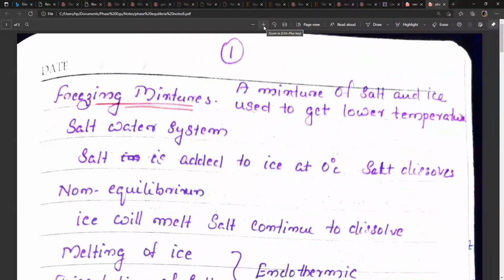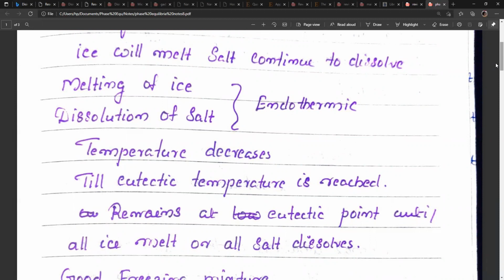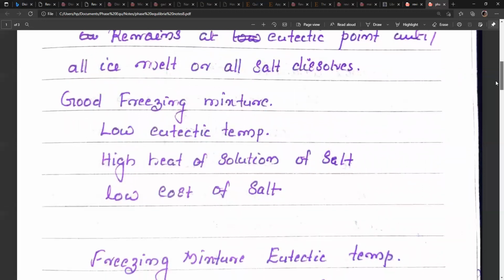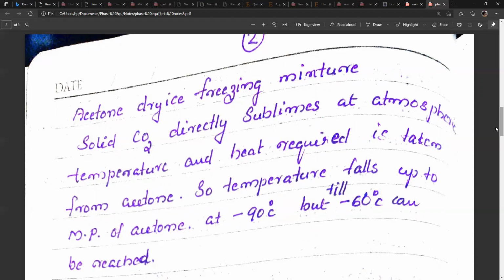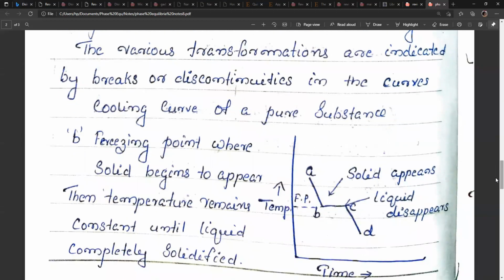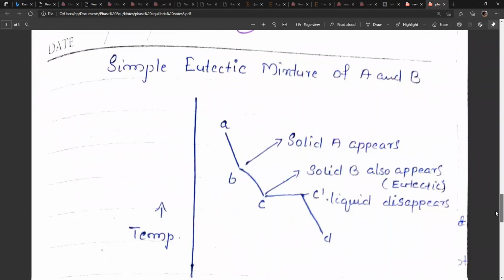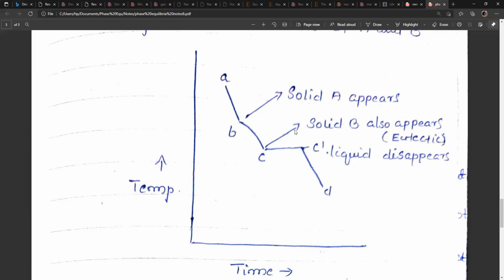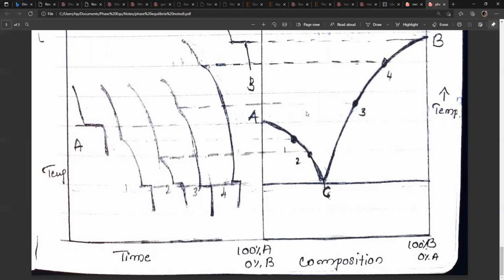Freezing mixtures and cooling curves